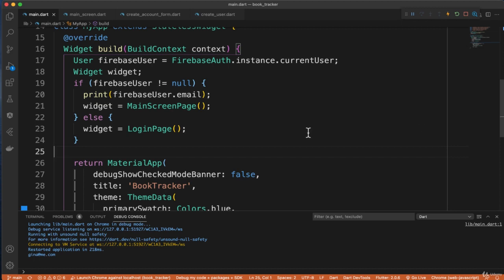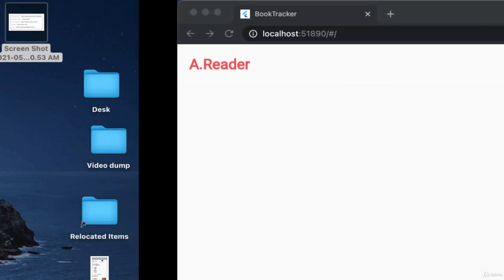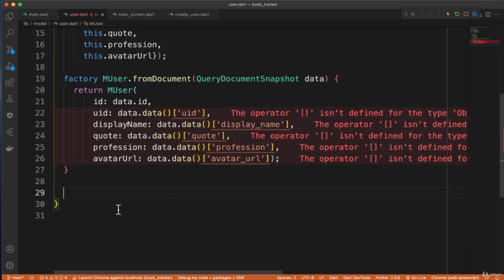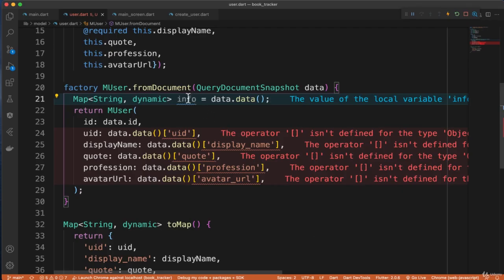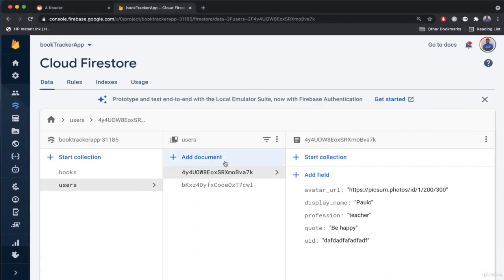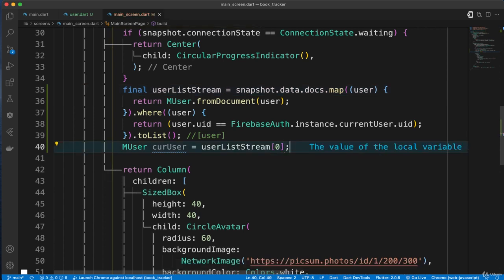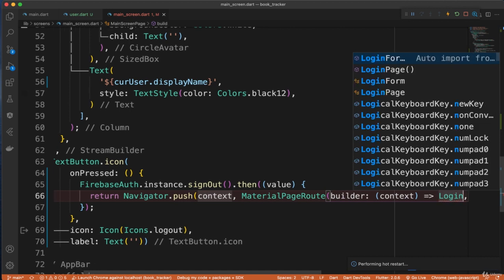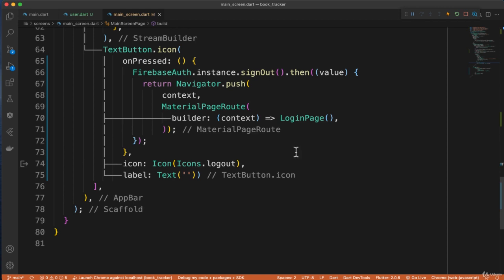004 Filtering Users and Showing Username in the AppBar